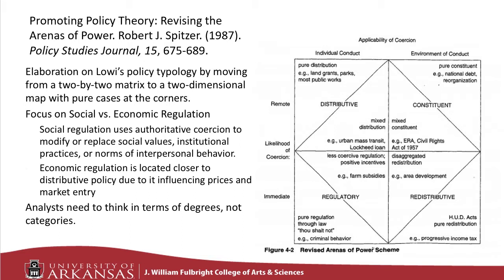PLSC 5163 Public Policy WK5 Typology.4